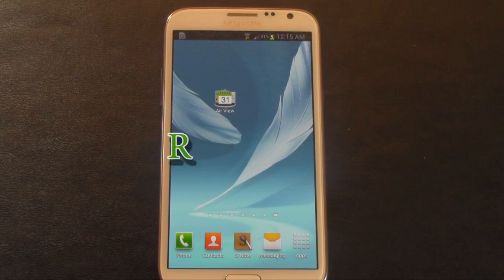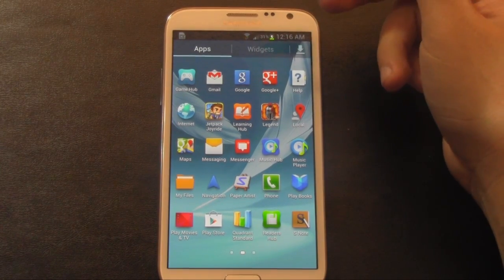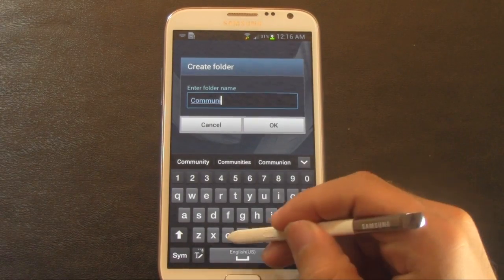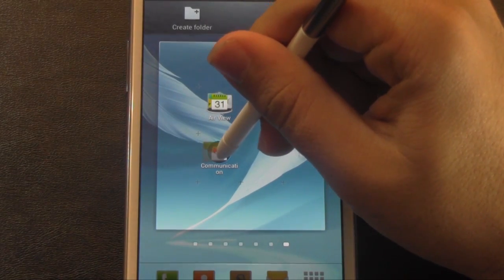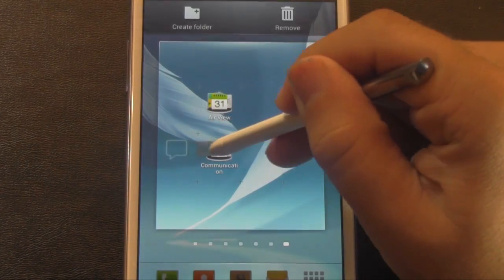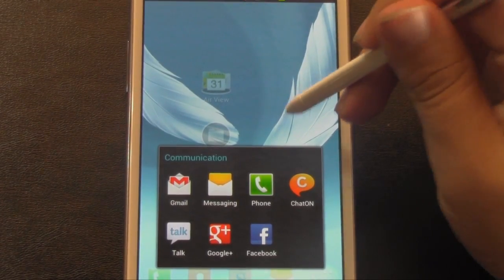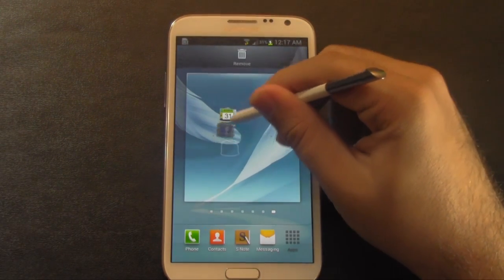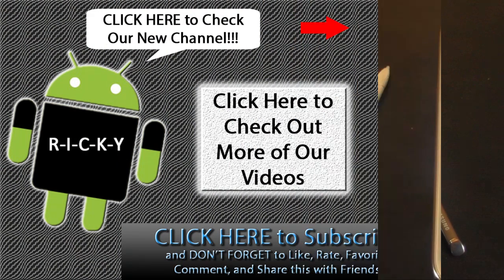Galaxy Note 2 How to Create a Folder